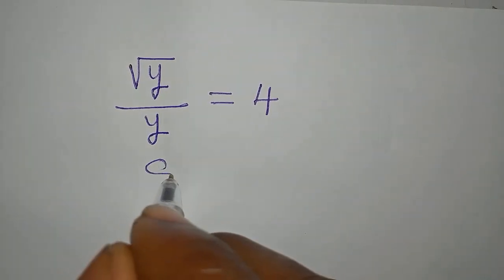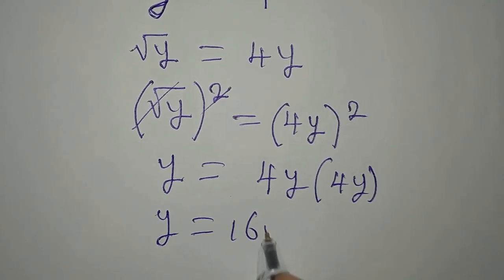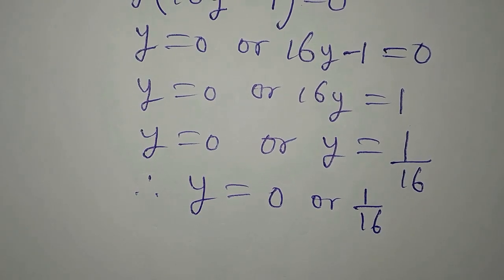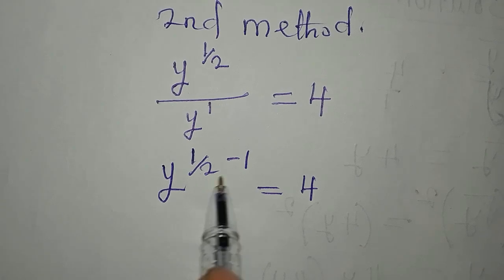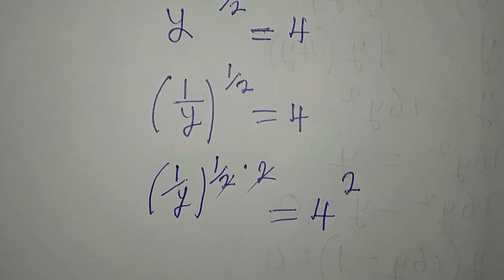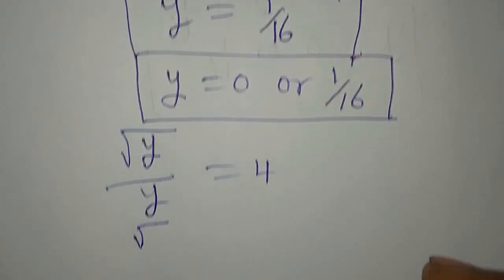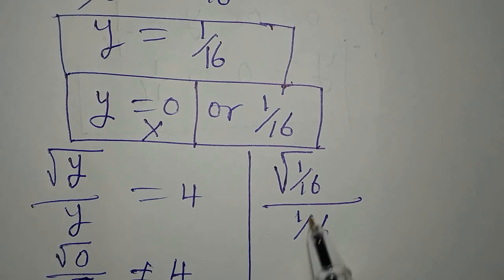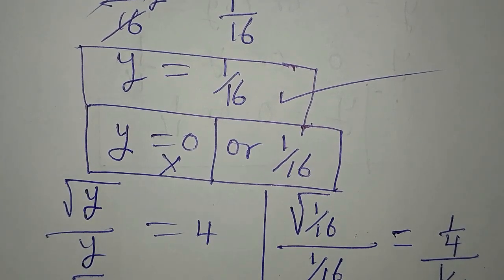Can you solve this radical equation? | JAMB students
This is beautifully solved for you guys